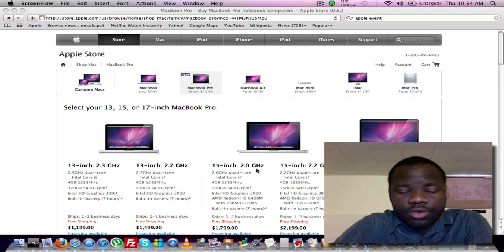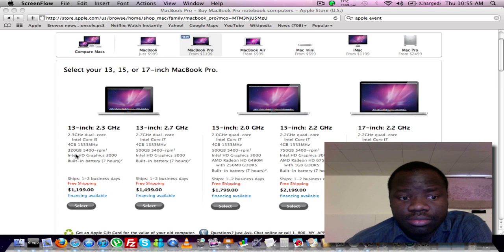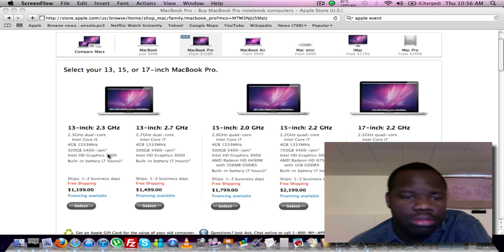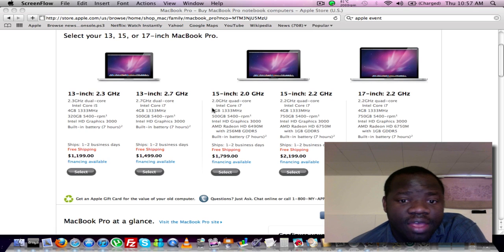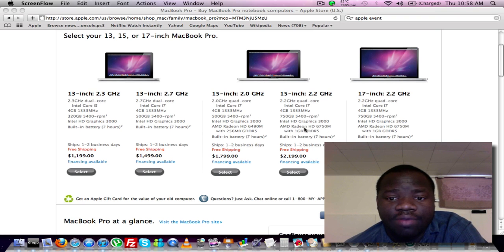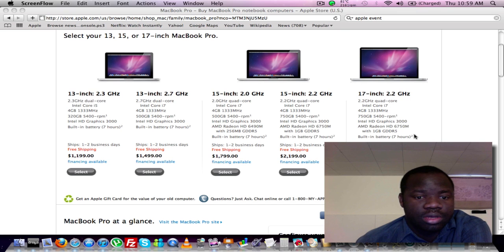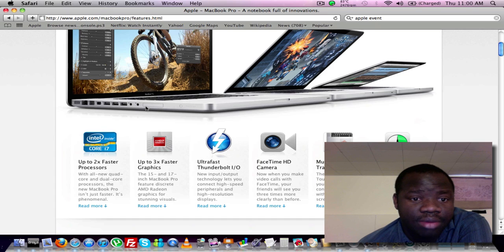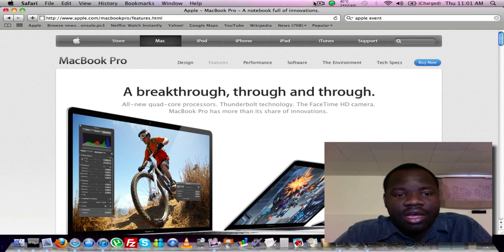New Macbook Pro's Announced 2011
New MacBook Pros